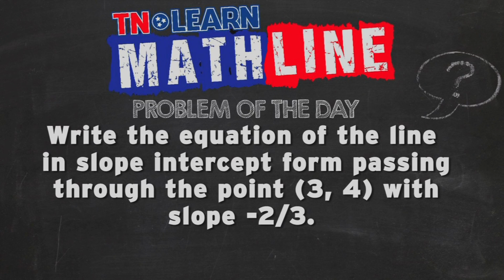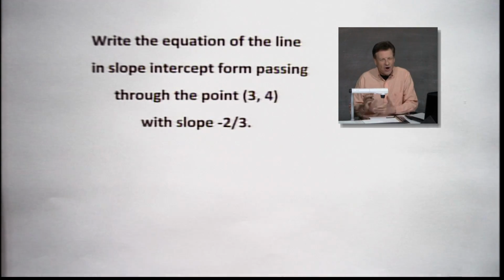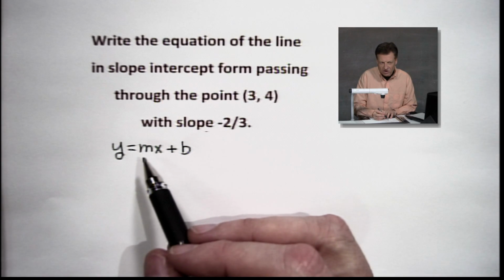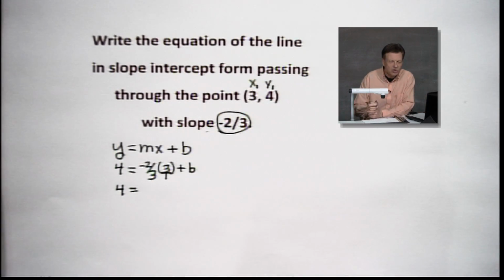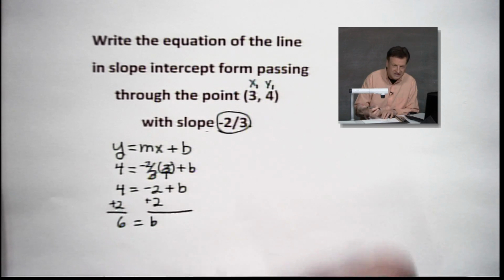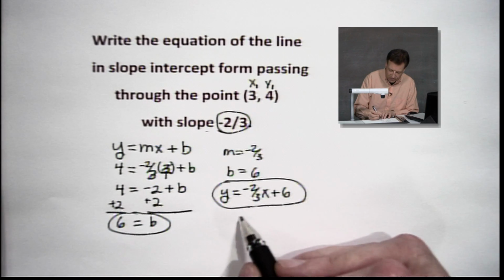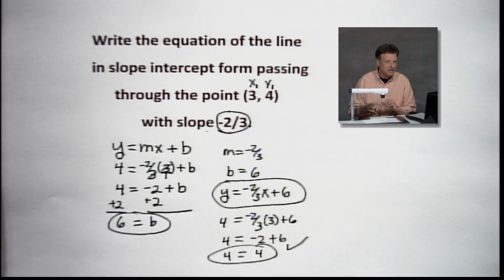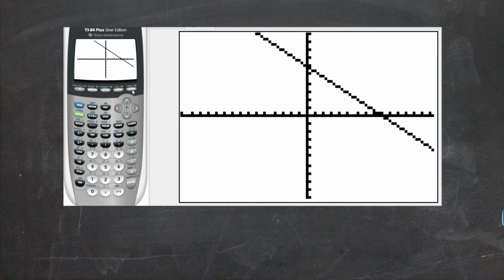Point Slope Revisited | Writing the Equation of a LIne | TNLearn | Mathline